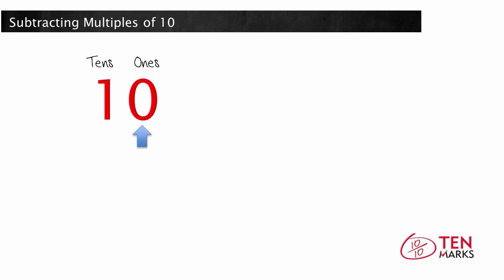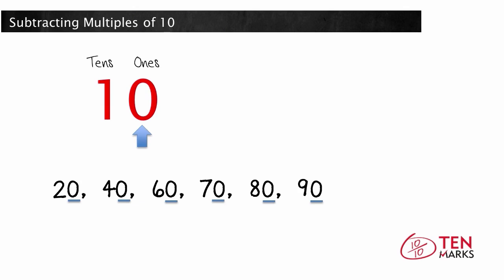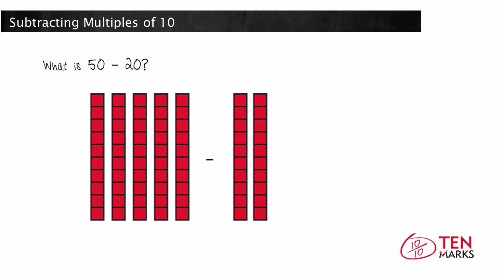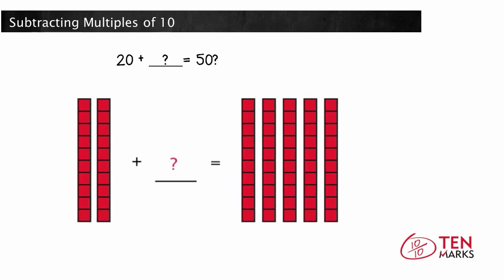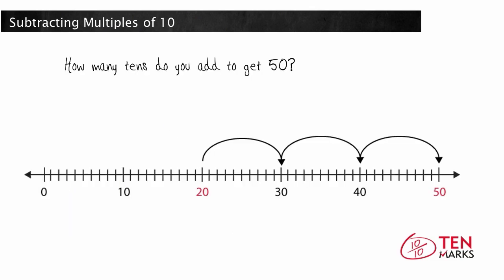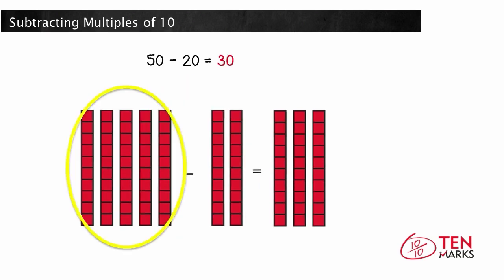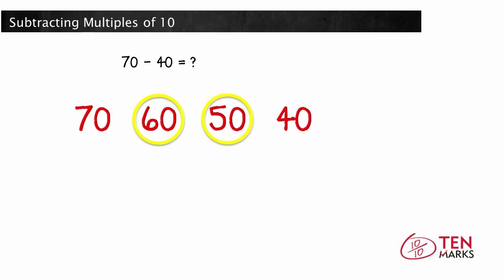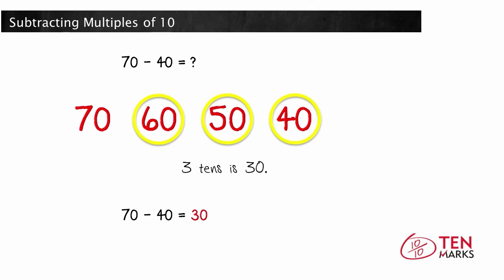Subtracting Multiples of 10: 1.NBT.6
This lesson explains how to subtract multiples of 10 by rewriting the problem as a known fact or using base ten blocks.